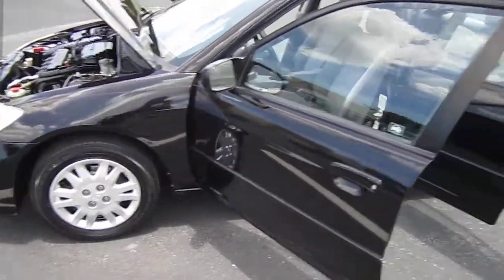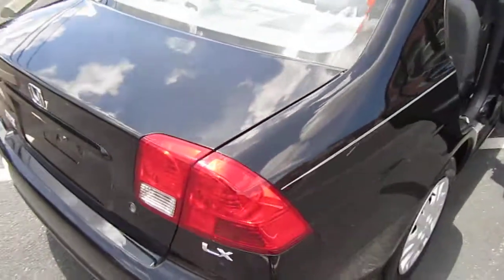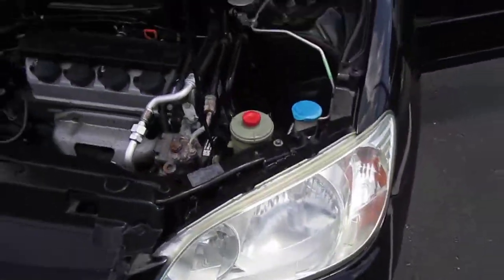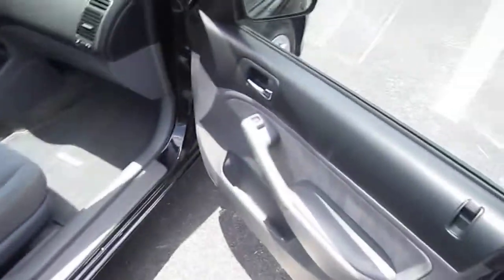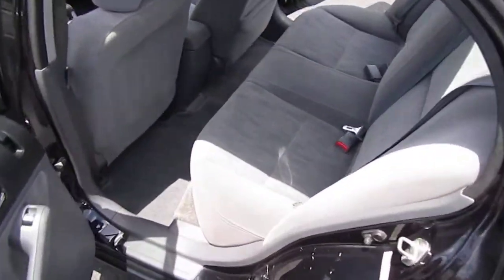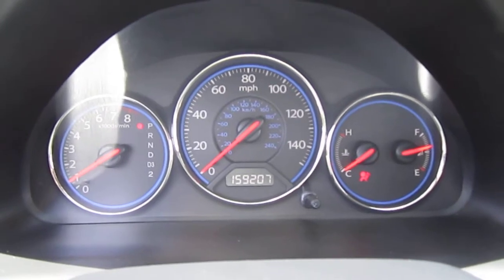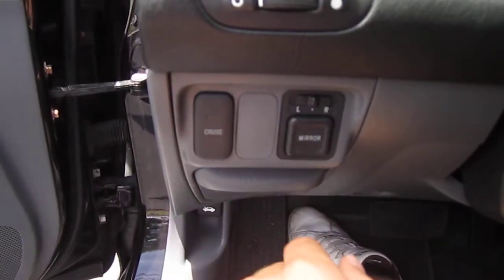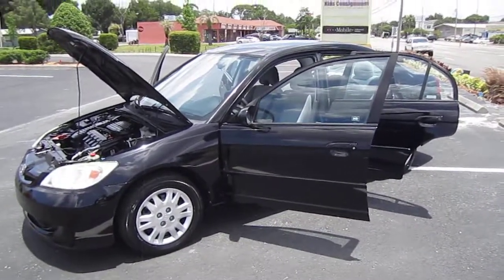SOLD 2004 Honda Civic LX Meticulous Motors Inc Florida For Sale